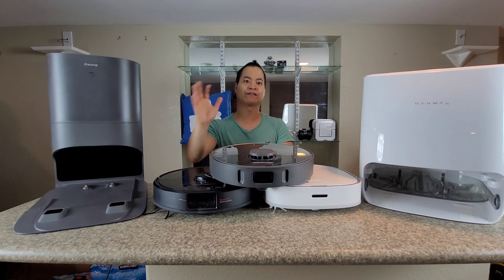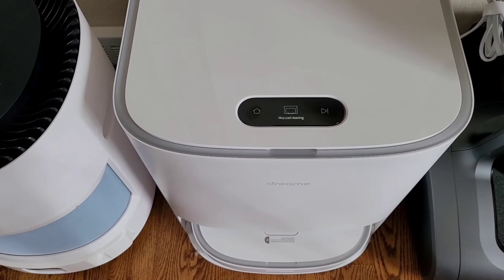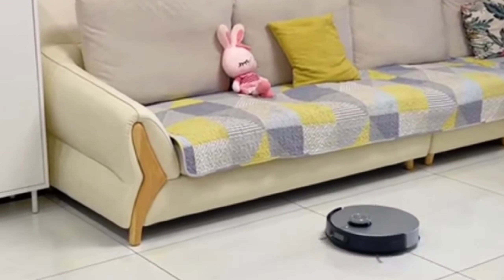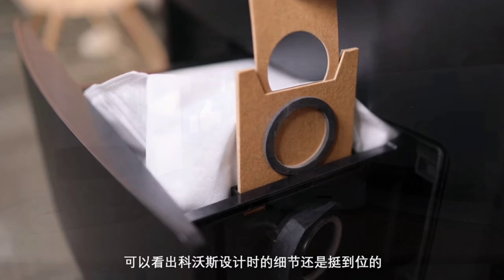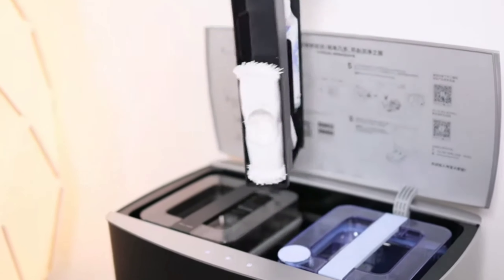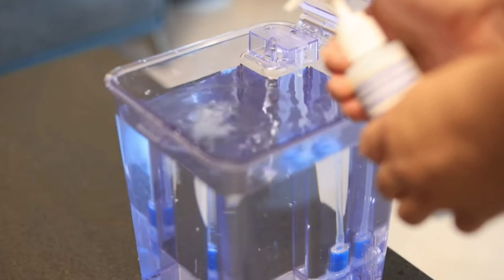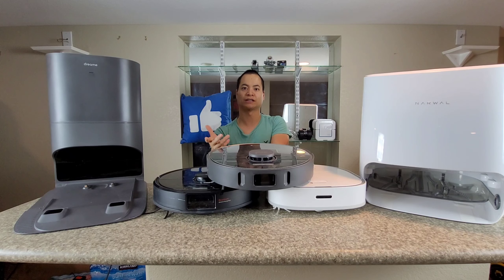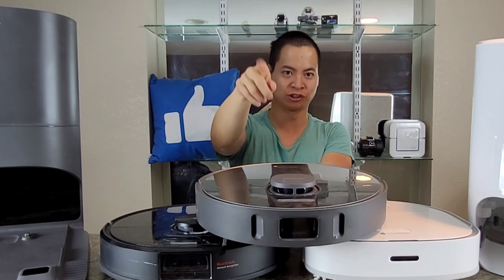The Deebot X1 OMNI can Self Empty and Self Wash - The most Advance Robot Vacuum / Mop Period!!!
Well the Newest and most Advance Robot Vacuum and Mop is coming to Robot Masters. The Ecovacs Deebot X1 OMNI literally has every possible feature!!! To start has Lidar navigation, True Depth 3D Lasers and front facing camera, Self Emptying and self washing, cleaning solution and counter rotating mopping pads. I can’t think of a feature that this robot doesn’t have.

Want a robot that self cleaning Mop and Vacuum that half the price? Check out the DreameTech W10

Or a tried and true Vacuum and Moping Robot that doesn’t break the bank.